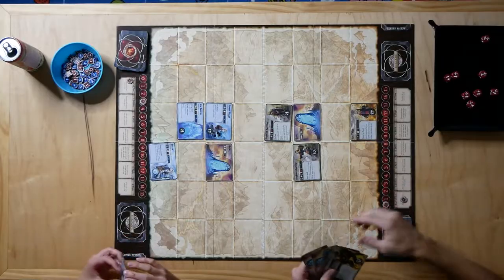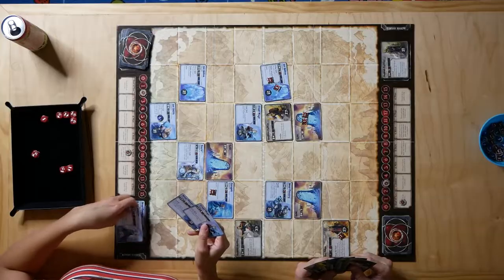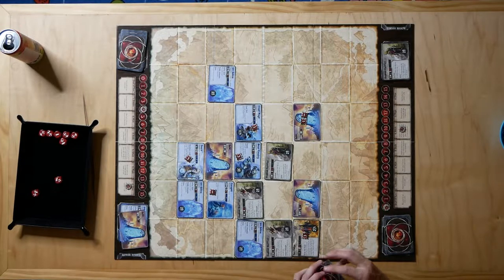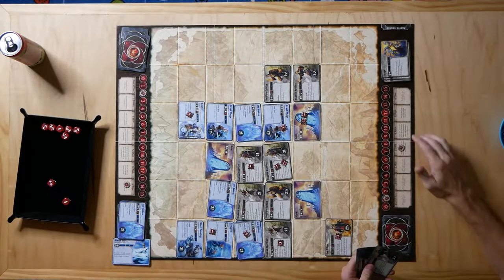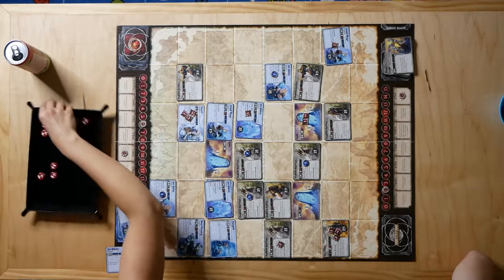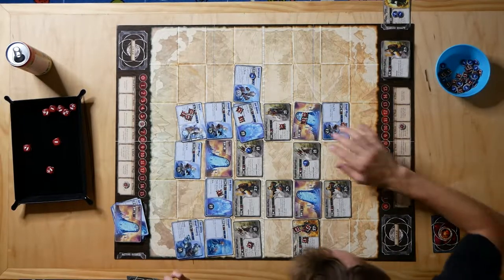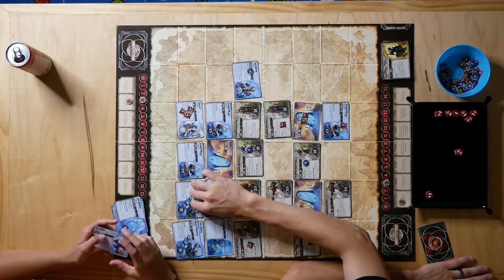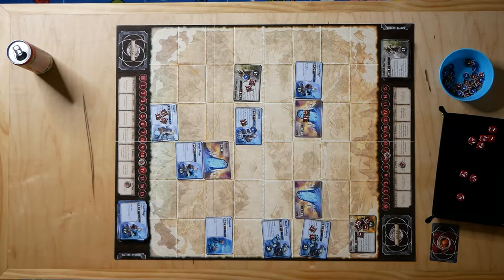Summoner Wars Second Edition Board Game by Plaid Hat Games - Playthrough & Review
Board Games
Game Night